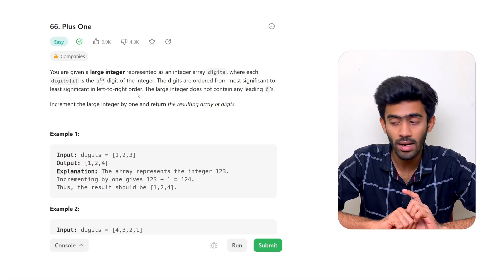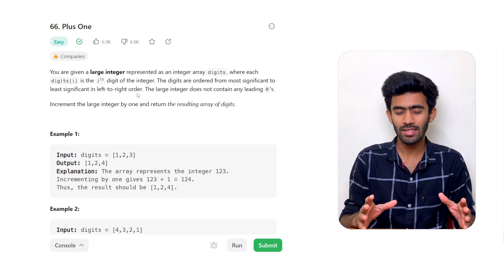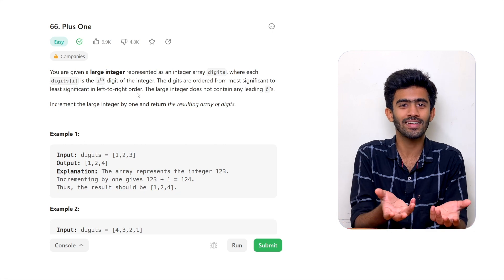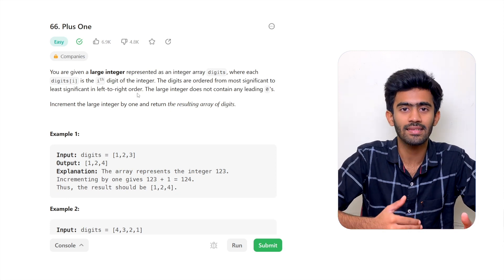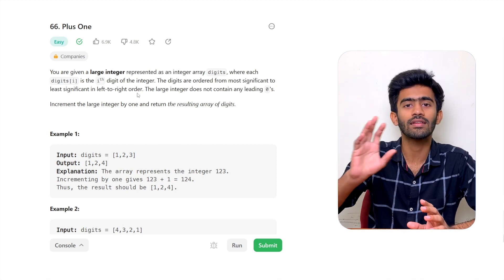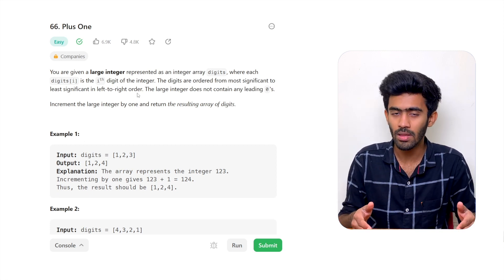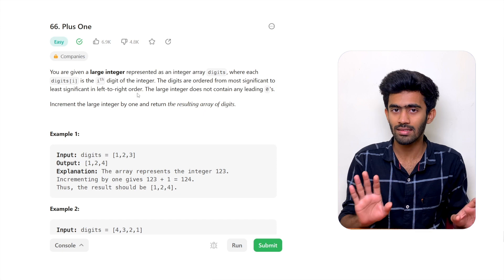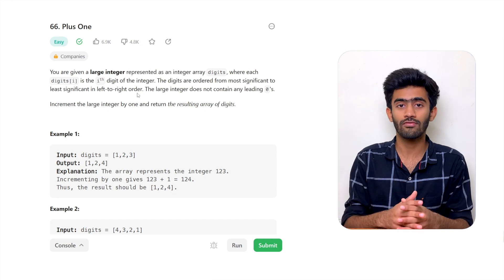Microsoft Question | LeetCode 66. Plus One | English | code io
66. Plus One

You are given a large integer represented as an integer array digits, where each digits[i] is the ith digit of the integer. The digits are ordered from most significant to least significant in left-to-right order. The large integer does not contain any leading 0's.

Increment the large integer by one and return the resulting array of digits.

Meta
Google Interview
Facebook Interview